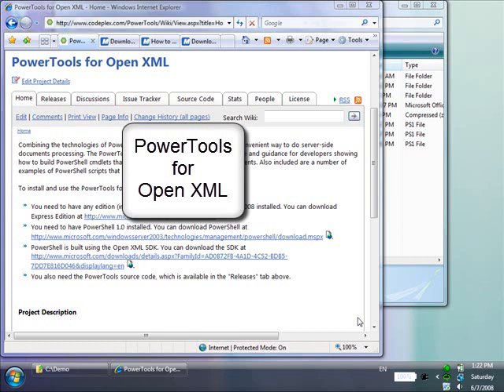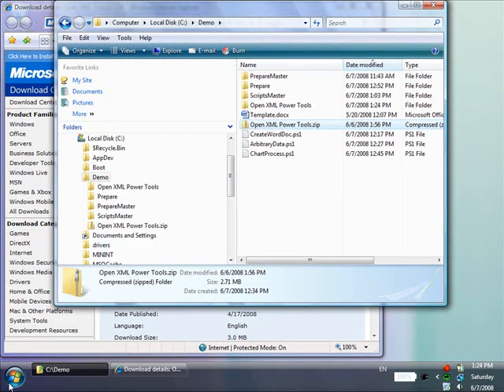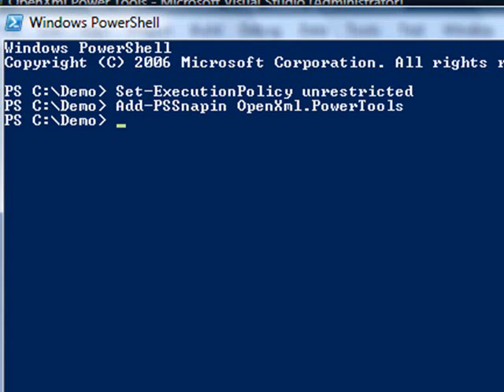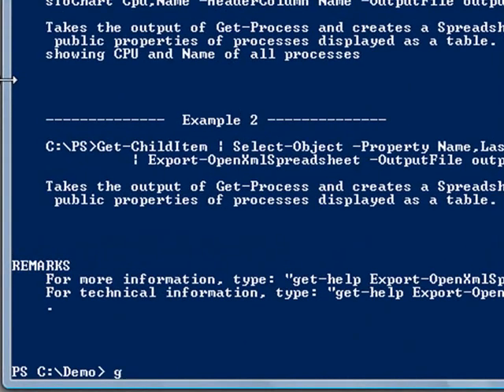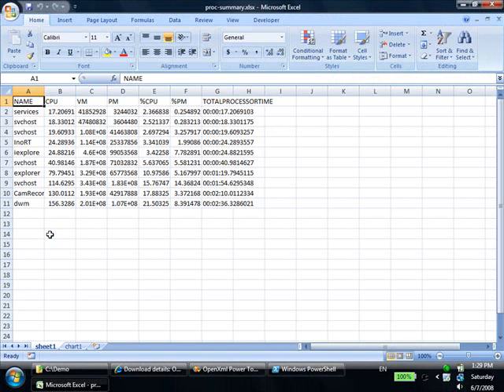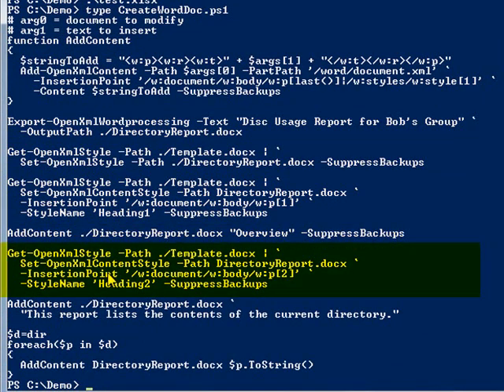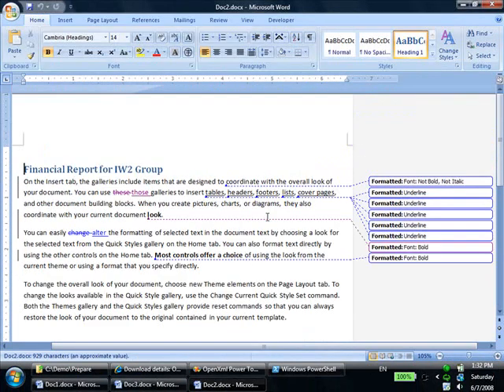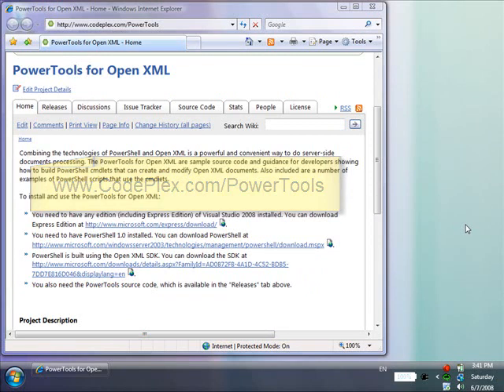PowerTools Open XML Install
Screen-cast showing how to download, install, and use the PowerTools for Open XML.